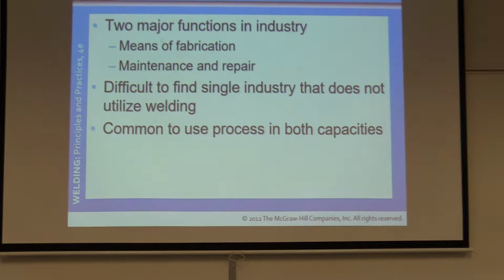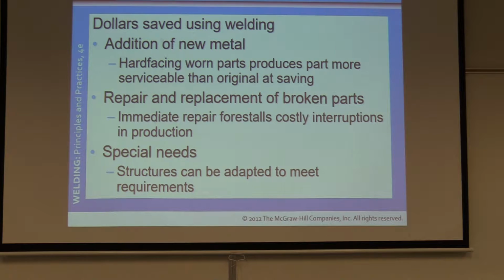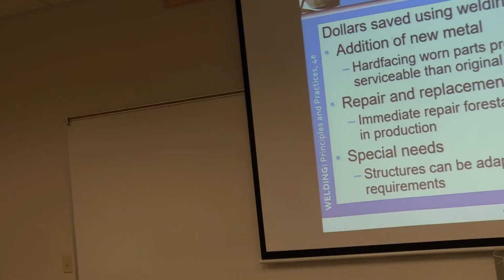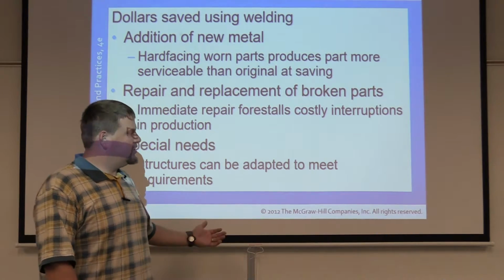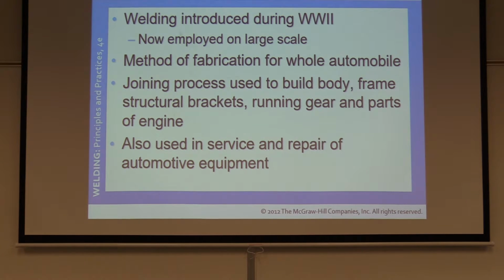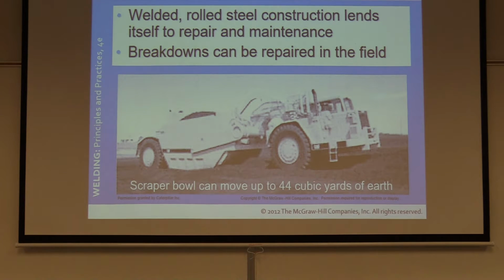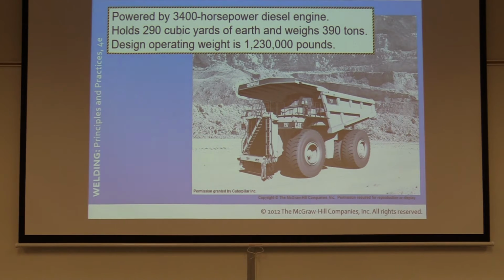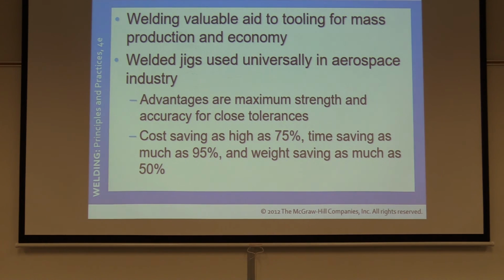Chapter 2 Part 1